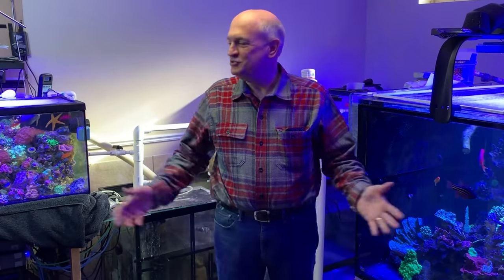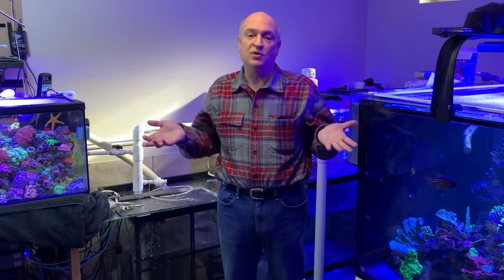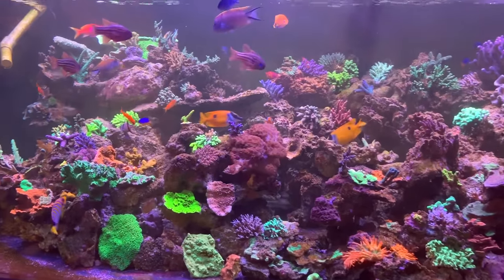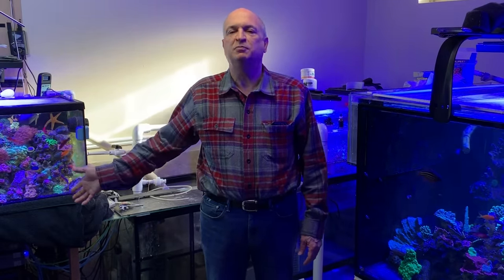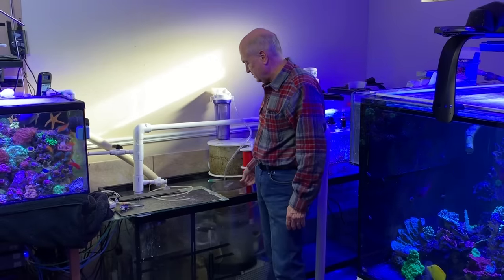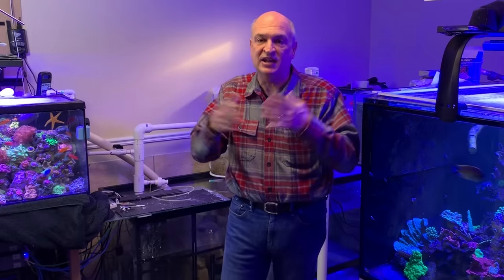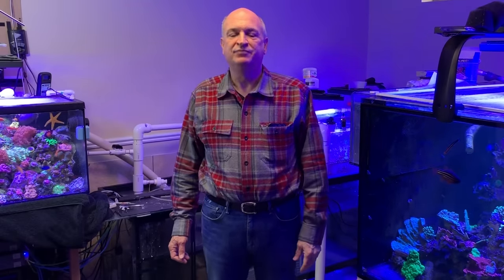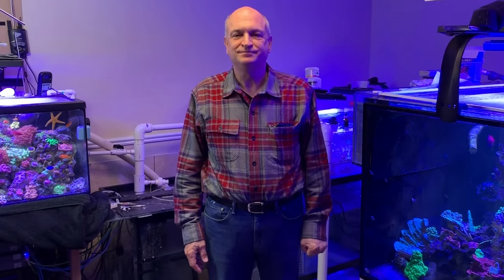Mike is improving the filtration on the new 500 gallon tank - 10 gallon saltwater fish tank setup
On this episode of AmericanReef, Mike improved the filtration on the new 500 gallon tank and Top Shelf Aquatics rules! If you have a 10 gallon saltwater fish tank setup and want to upgrade, check out this video for great ideas.